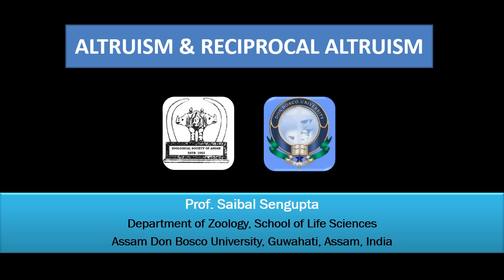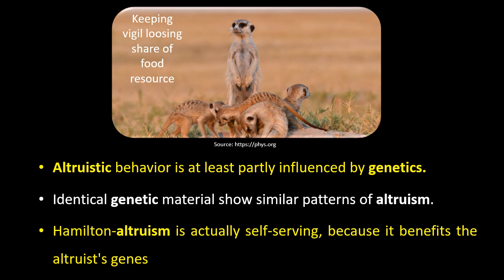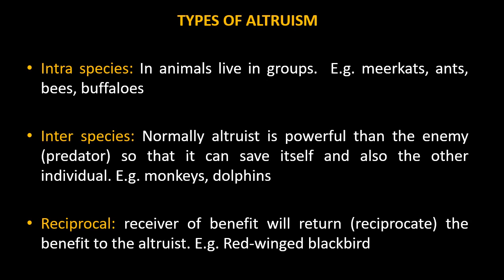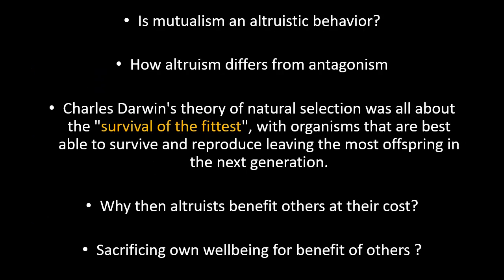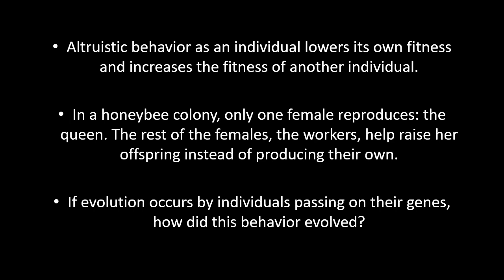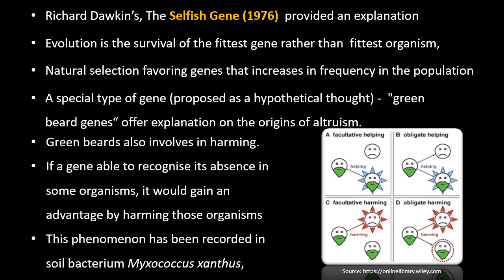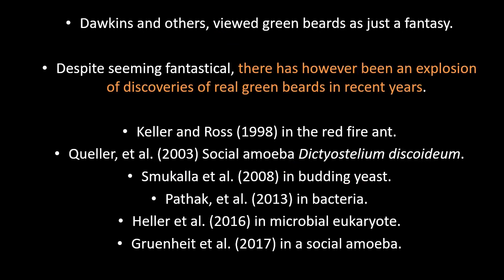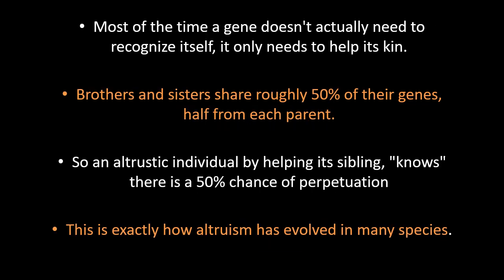Altruism, Reciprocal Altruism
The presentation details the concept of altruism and reciprocal altruism with appropriate examples. Conditions necessary for altruism, types of altruism and the green beard thought experiment of Richard Dawkins are discussed in details

Instructor: Prof. Saibal Sengupta, Department of Zoology, School of Life Sciences, Assam Don Bosco University, Guwahati, Assam, India